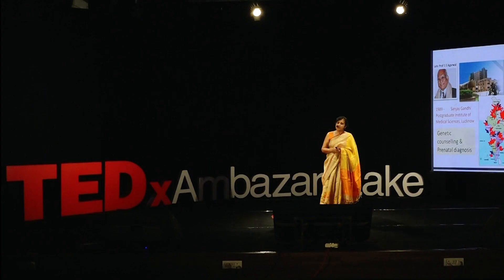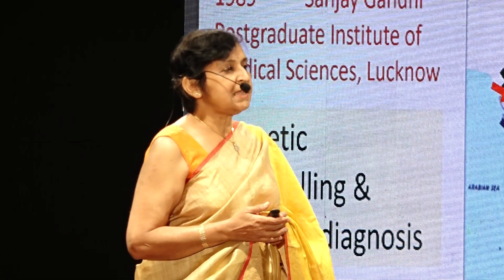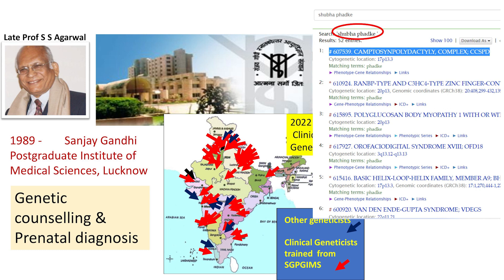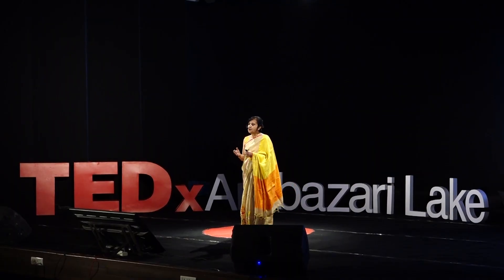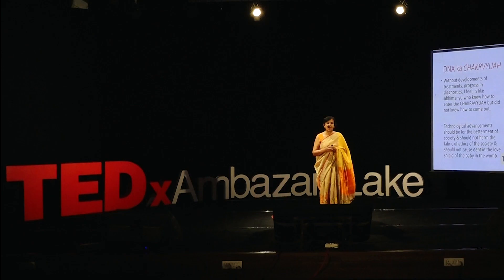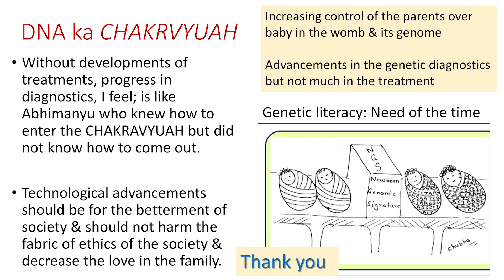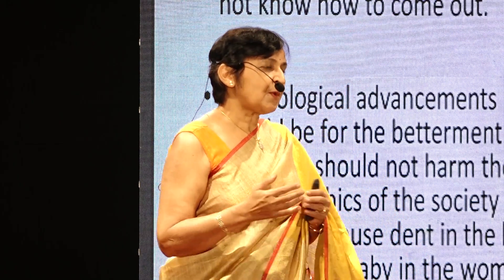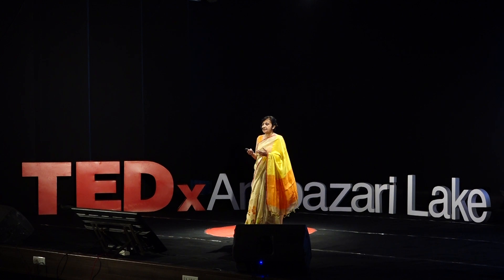Genetics & Personalized Medicine: A Revolution in Healthcare | Dr. Shubha Phadke | TEDxAmbazariLake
India's first Female DM in Medical Genetics, Dr. Shubha Phadke throws light on how genetic studies, research, and fact findings may help humankind prevent and cure certain medical conditions and diseases and improve healthcare. She also throws light on pre and post birth gene analysis and how it can improve quality of life. Dr. Shubha Phadke is a renowned clinical and laboratory geneticist with 30 years of experience. She established India's first 'DM in Medical Genetics' program in 1996 and has trained over 40 medical geneticists. Dr. Phadke’s interests lie in pre and postnatal dysmorphology, and she has identified the causative gene for three out of ten newly delineated syndromes. She has authored the book "Genetics for Clinicians", published 262 papers, and founded the Society for Indian Academy of Medical Genetics. This talk was given at a TEDx event using the TED conference format but independently organized by a local community.